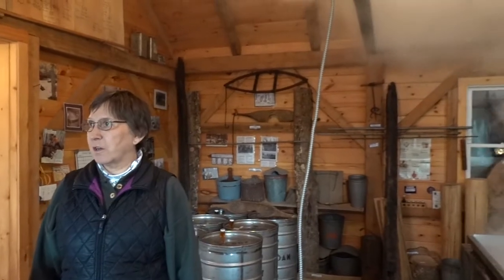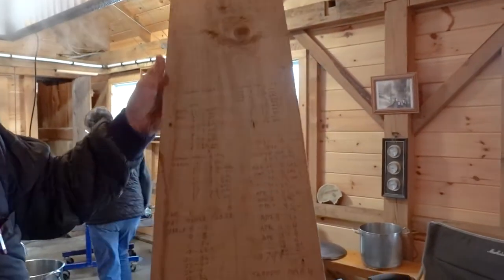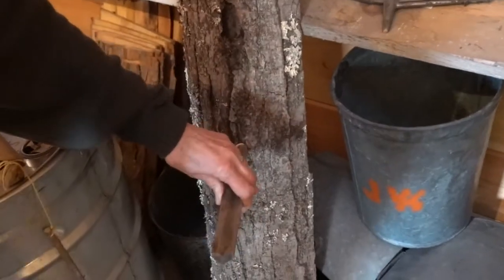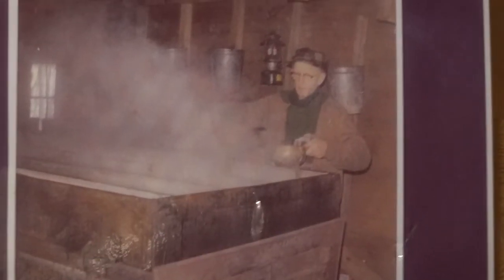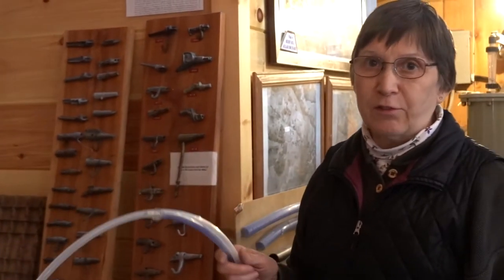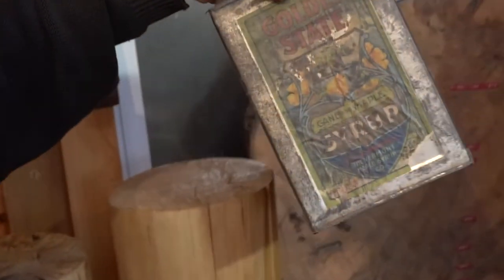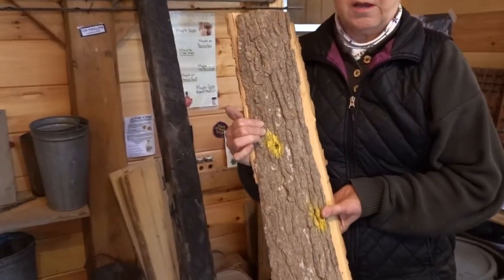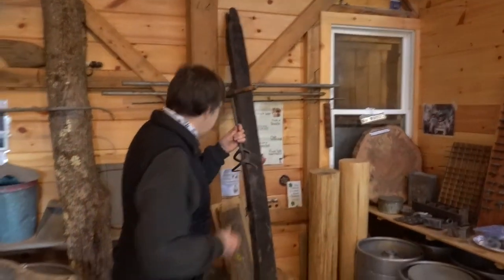Bixby Hill Sugar House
Join Laurie and Joe Jordan at the Bixby Hill Sugar House and Museum as they produce Vermont's signature product.